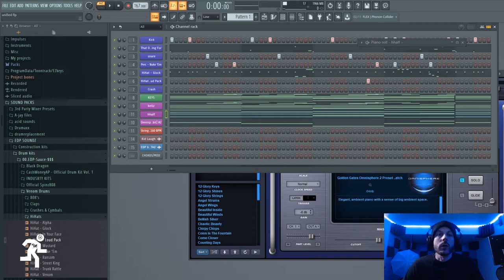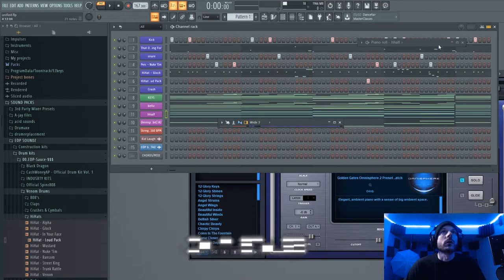EDP QUARANTINE COOK -UP(FL STUDIO) Produced by MCI for Exit Door Productions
During the lockdown of 2020. This is my process of making a beat from scratch. This is a new style video form my new webcam set-up.

Produced by MCI for Exit Door Productions